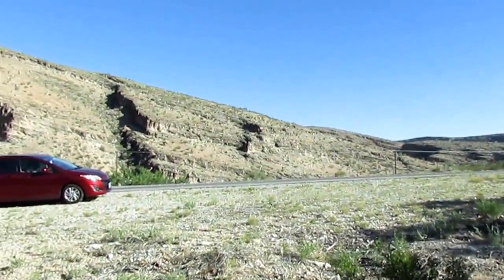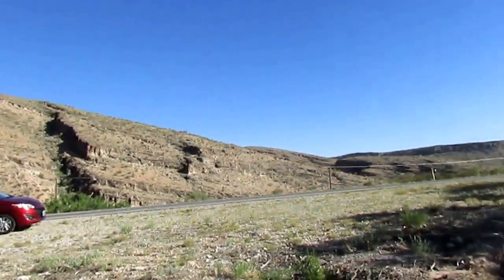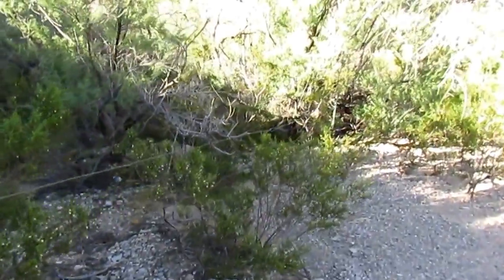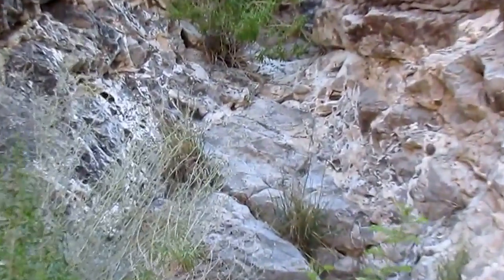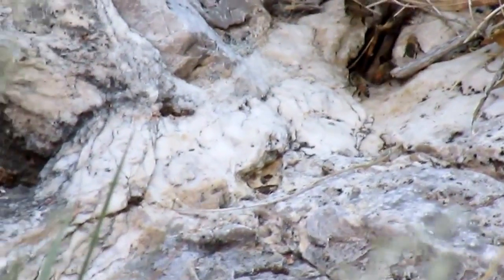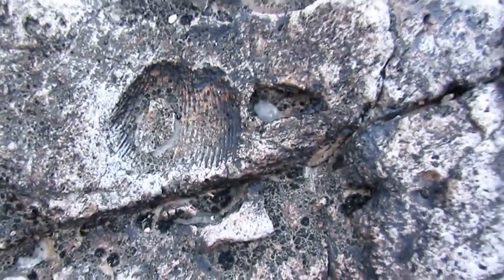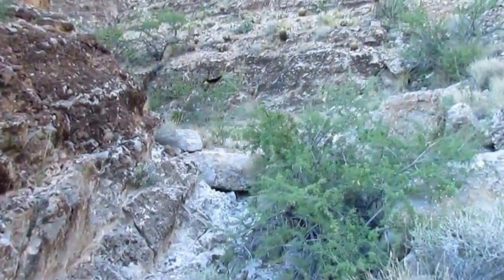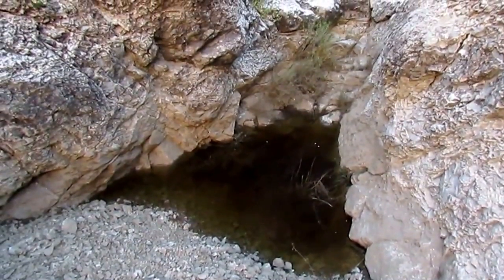Red Rock Sea Shell Canyon aka Blue Diamond Canyon 1 2016